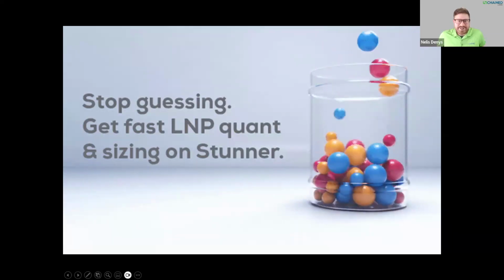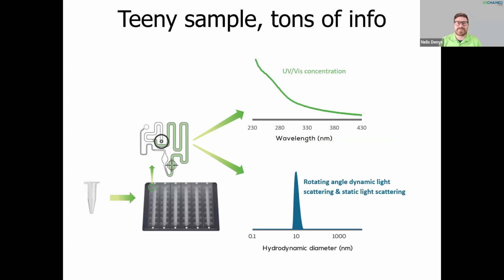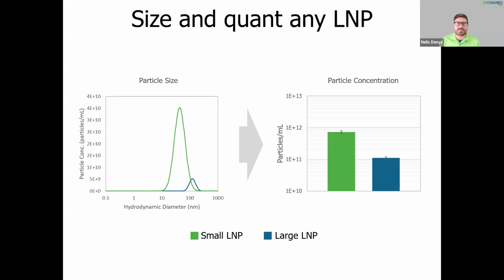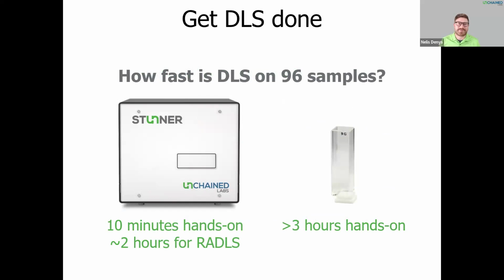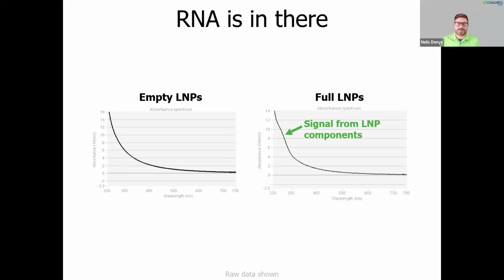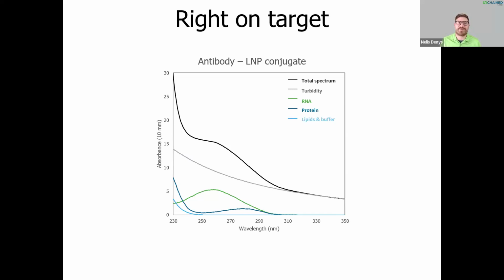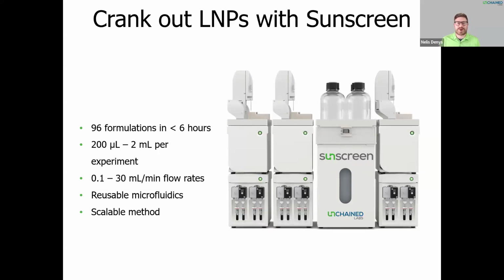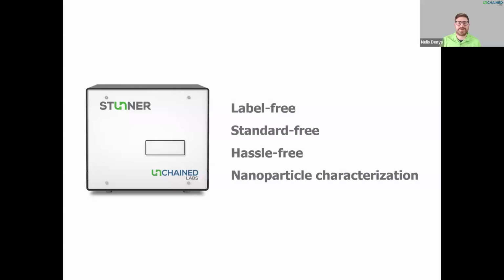Virtual Seminar: Stop guessing. Get fast LNP quant and sizing with Stunner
The problem
Lipid nanoparticle concentration is a critical parameter to know about every batch of particles, but current methods can’t keep up with high throughput, require dilutions that impact accuracy, or are just plain slow. Keeping particles the right size is everyone’s goal for LNPs, but picking up on all the aggregates in a sample just doesn’t happen when you’re measuring at only one angle. Even just gathering size data on every sample is a challenge when many dynamic light scattering (DLS) instruments are stuck measuring samples one at a time. When it comes to quantifying payloads most solutions rely on complicated disruption workflows, costly dyes, and wasteful standard curves. UV/Vis absorbance has been around forever for quantification in purified samples, but the high turbidity of LNPs makes samples too cloudy for analysis. Getting answers on just these 3 parameters can take ages and hundreds of microliters of sample.

The solution
Stunner is the only platform that pairs up intelligent, short pathlength UV/Vis with rotating angle DLS (RADLS) to give you particle concentration, size and total RNA quant – in under two minutes using only 2 µL sample. No need for dilutions, standards, or fluorescent dyes – all of Stunner’s RADLS and UV/Vis data is gathered in a 96-well plate format without any complex workflow, dyes, or standards.

The proof
In this webinar, you’ll learn how Stunner can size and count up LNPs with RADLS, quantify RNA payloads with UV/Vis, and output unique info from the different nanoparticle apps. We’ll look at several different LNP preps and show how Stunner gives you particle concentration, sizing and dye-free quant, all at once. Time to stop guessing about how many nanoparticles you have, finally.